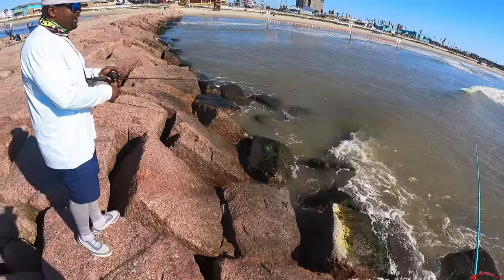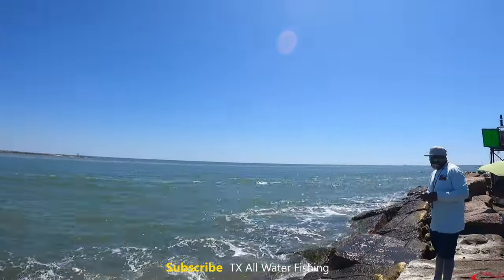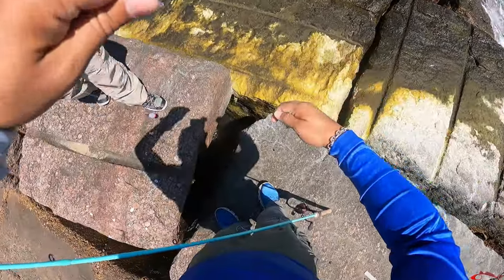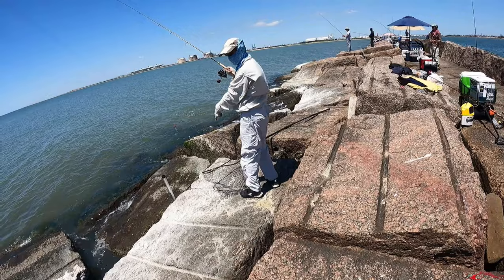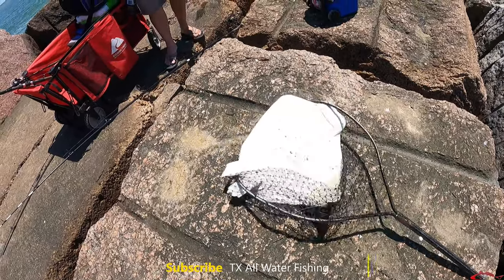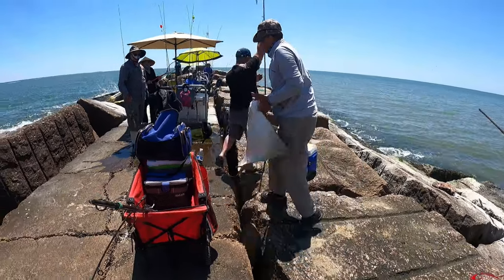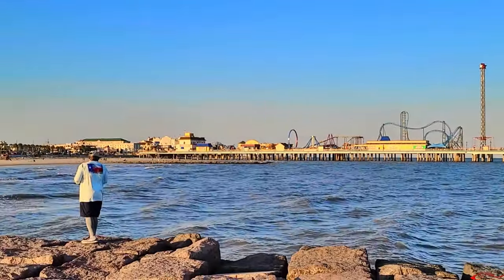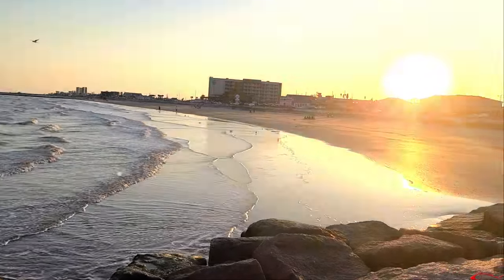12 Hour Bank Fishing | Surfside Jetty and Galveston Texas Surf Fishing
Eric and I setout to target large speckled trout in the surf. The winds were low, the surf flat, and forecasted to be clear. Fishing with large jumbo shrimp I knew we would find them. Rock fishing the Galveston Surf and then the Surfside Jetty we were ready to spend all day fishing. and we did.

Fishing Gear:
Academy
Shimano Stradic 2500FA- H20 Xpress Solid 6 Inshore Rod
Ethos HD-H20Xpress Tac-40 Rod
KastKing Shary lll Spinning Reel- Speed Demon Rod
Shimano Casitas 150-Top Tier Tackle Rod

Camera Gear
GoPro Hero 9 Black
Samsung S20

My Peeps:
Saltwater Soul Facebook